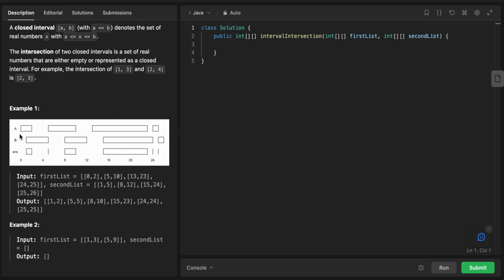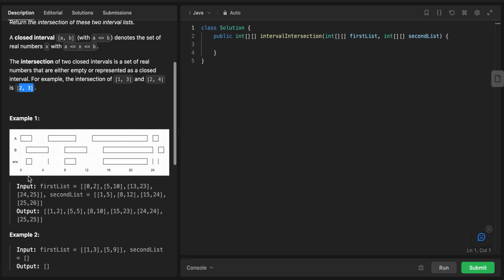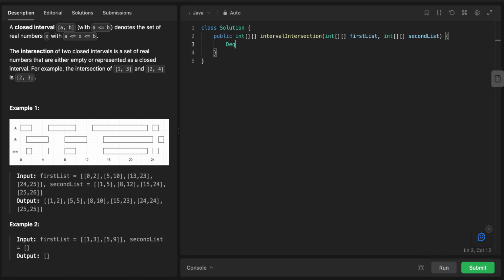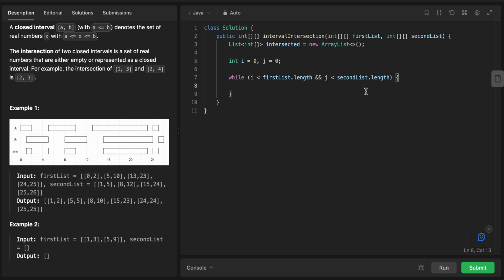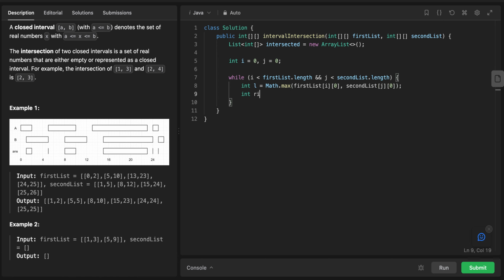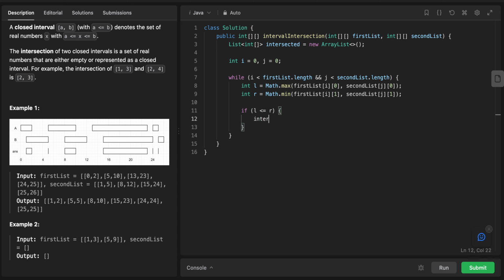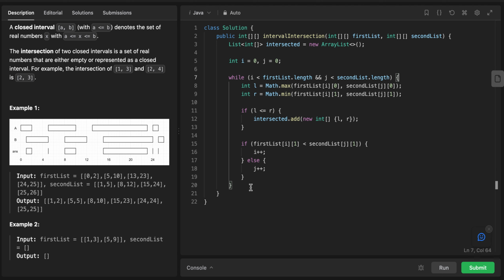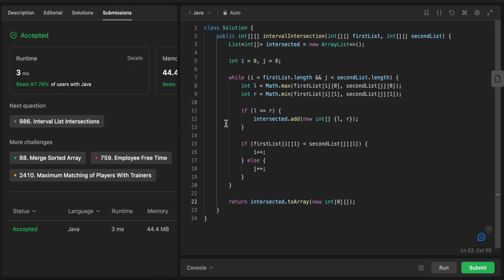[Leetcode] 986. Interval List Intersections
986. Interval List Intersections